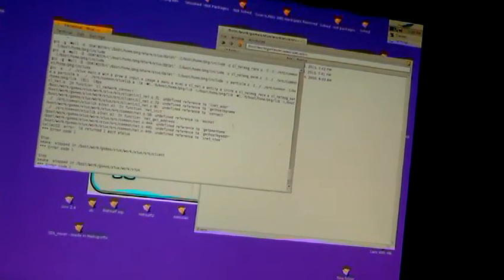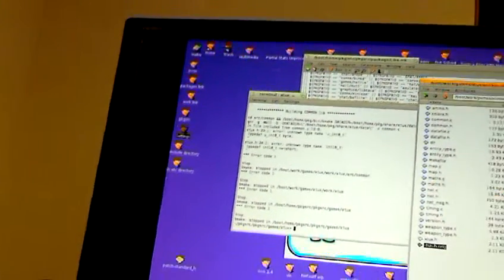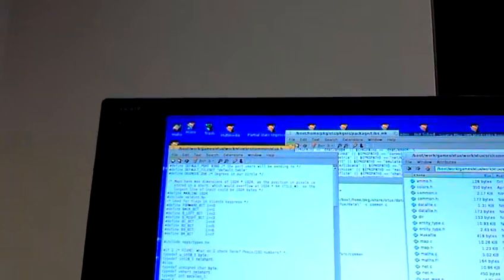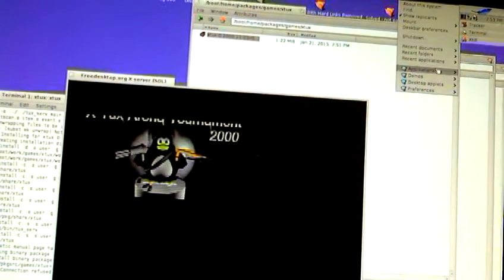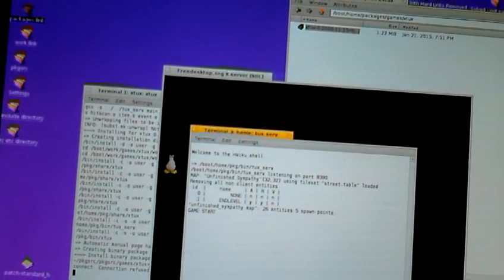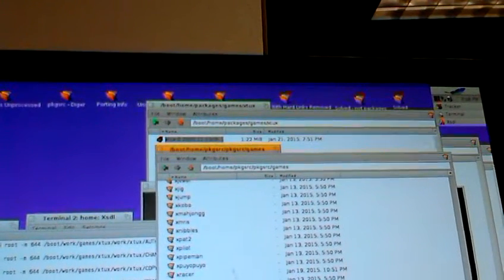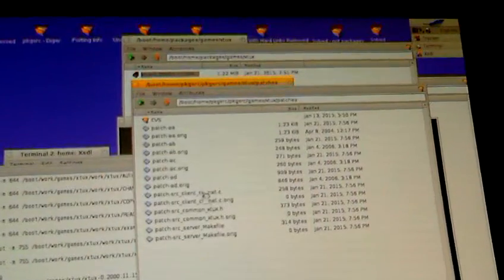Haiku Pkgsrc Xtux Buildin play